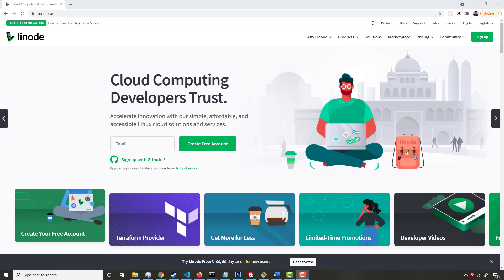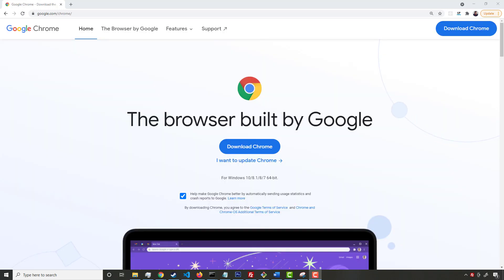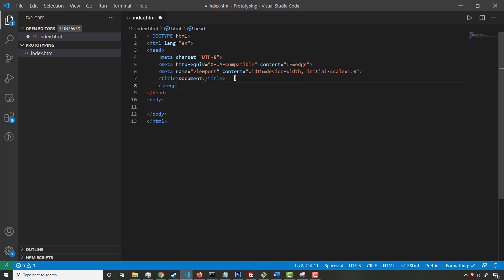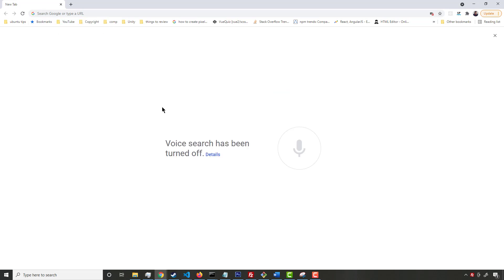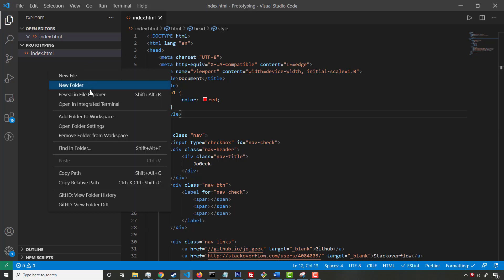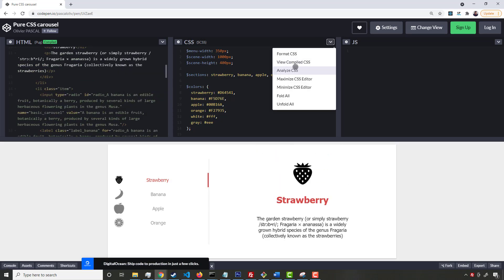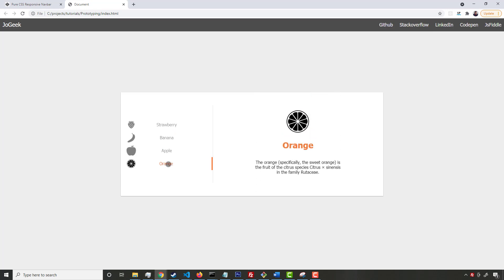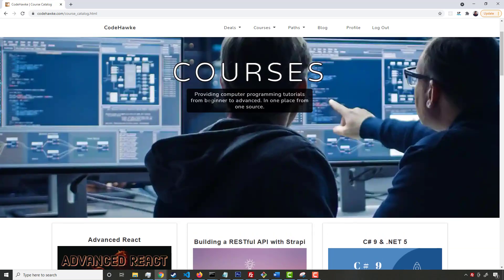This is how to master HTML, CSS & JavaScript